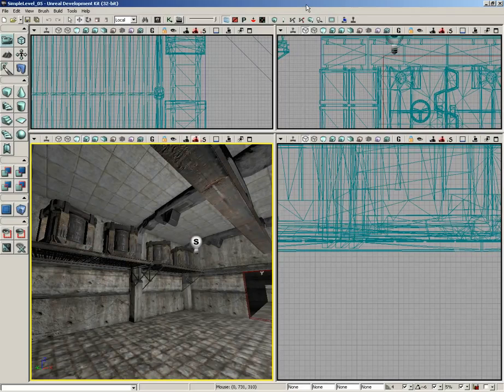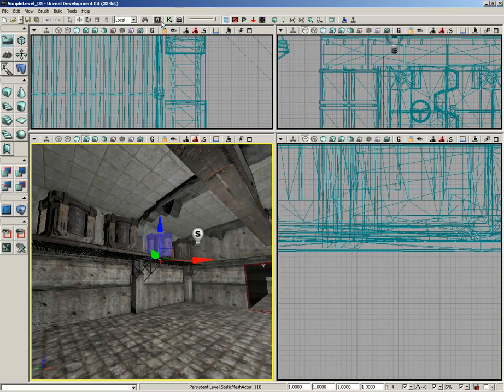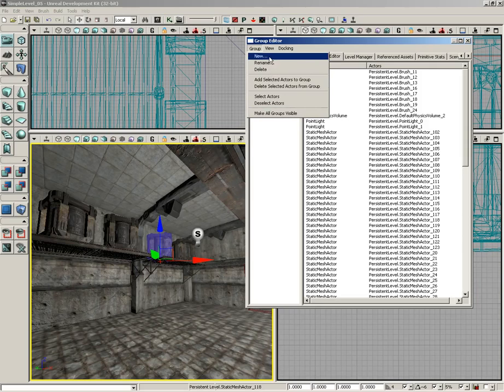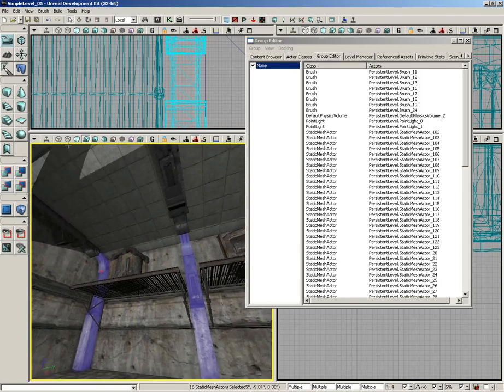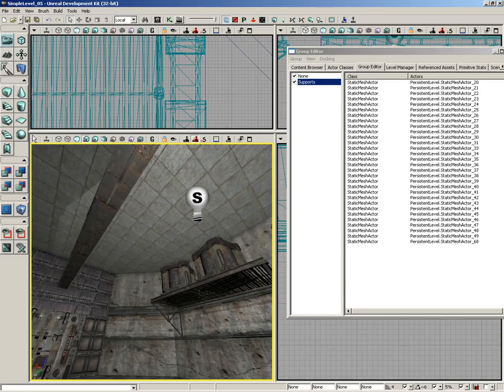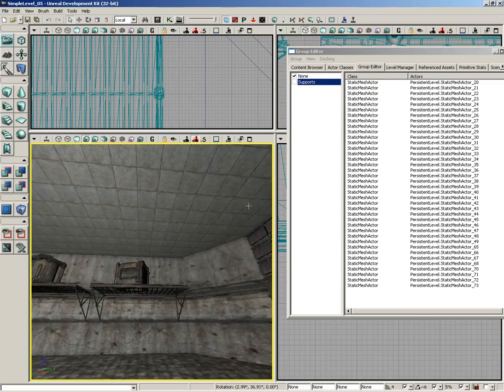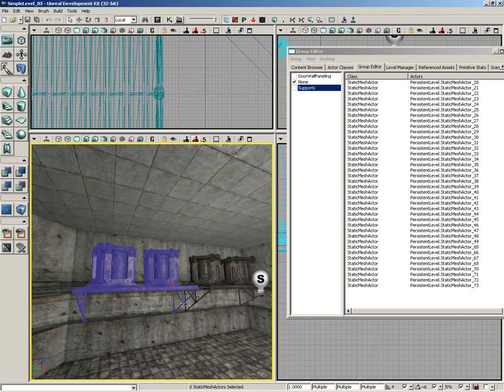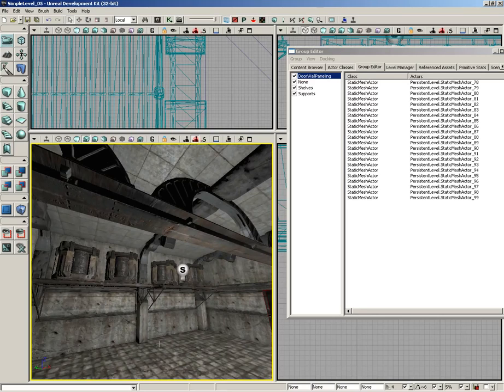02 Simple Level 03 StaticMeshes 005 GroupingMeshes